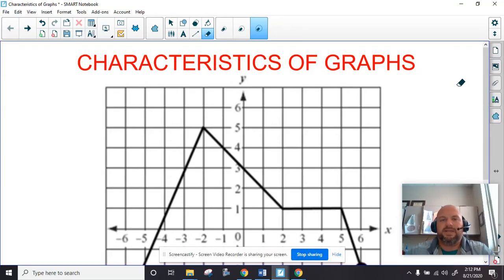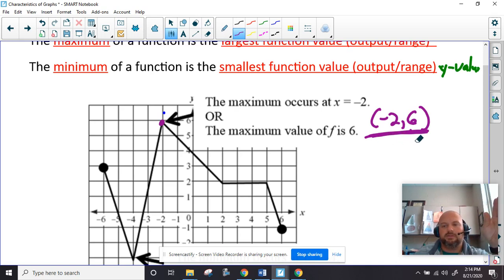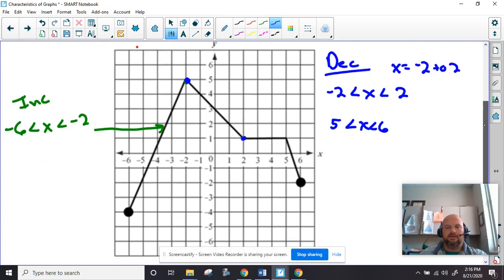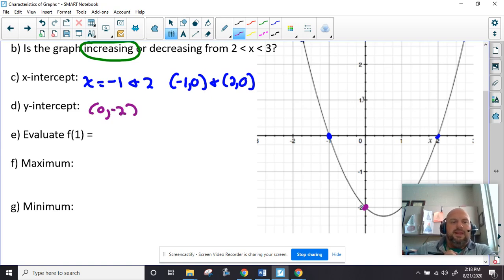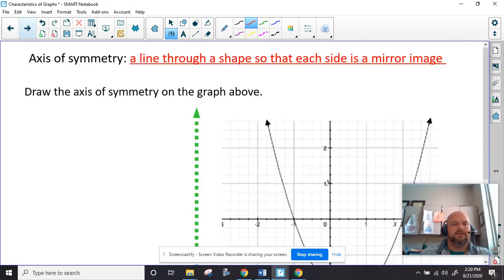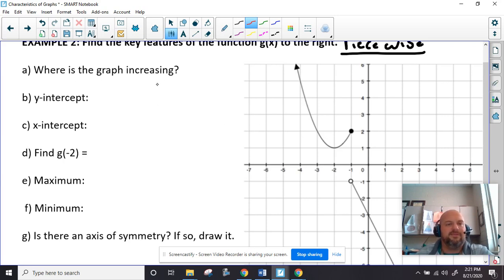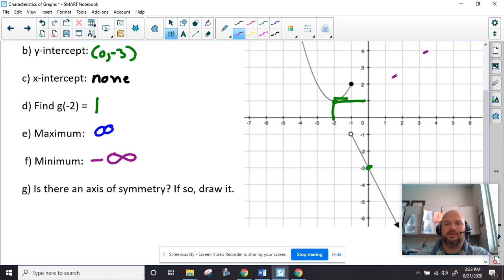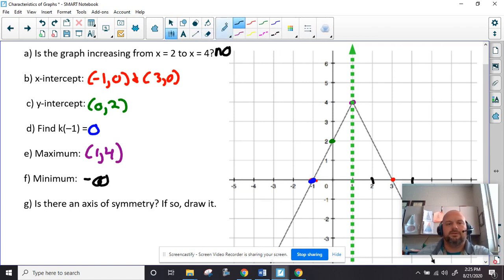Alg 1 Analyzing Characteristics of Graphs